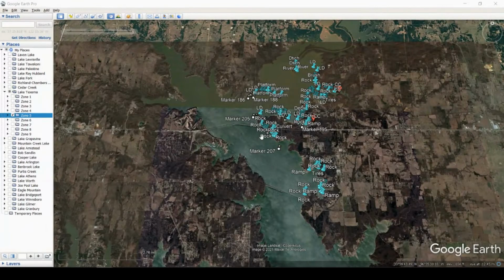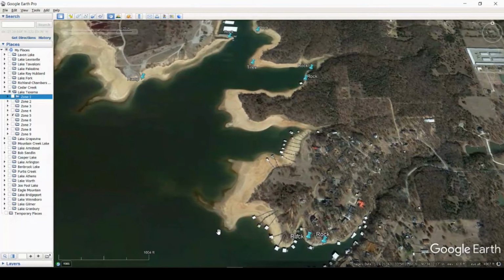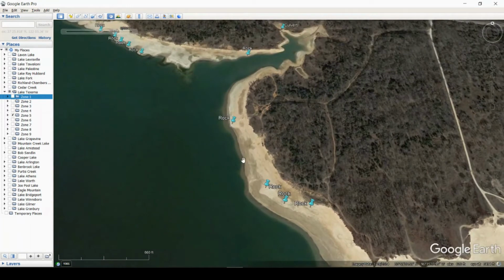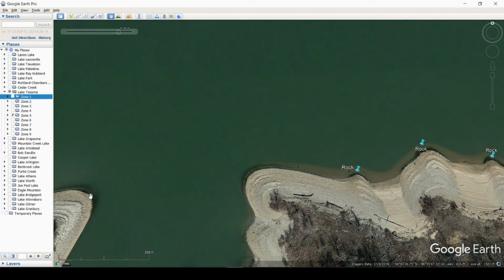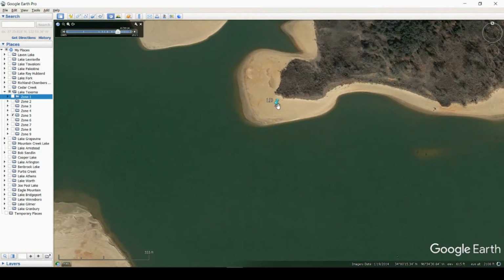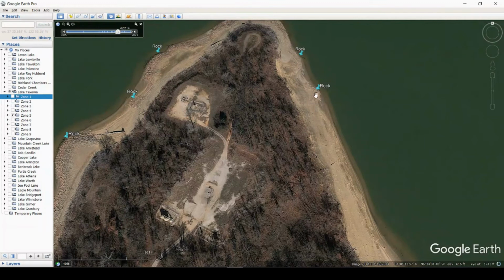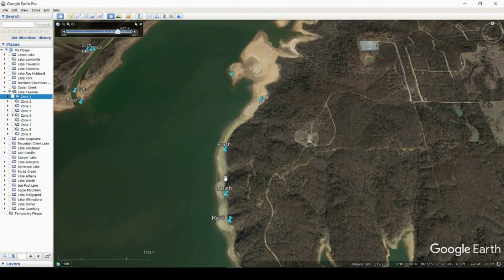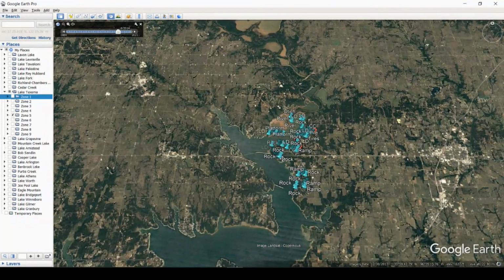Find MORE Bass on Lake TEXOMA!!! Lake Breakdown - Zone 5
This is the fifth video for Lake Texoma where we cover zone 5.  We will go over all the hot spots in this area to help you find an locate the bass.

Tight Lines!

T.O.